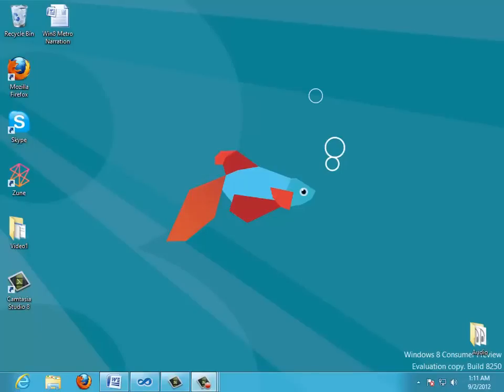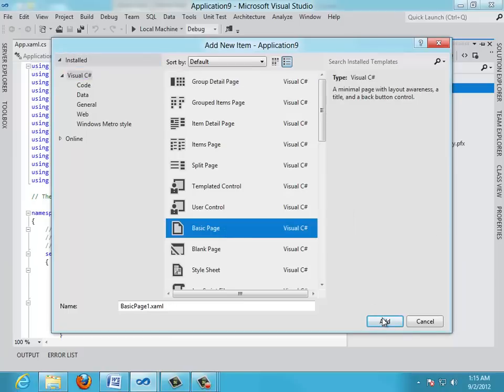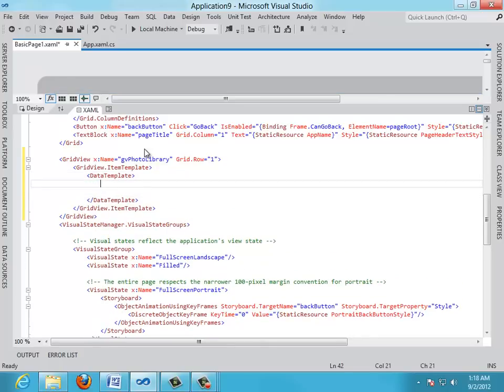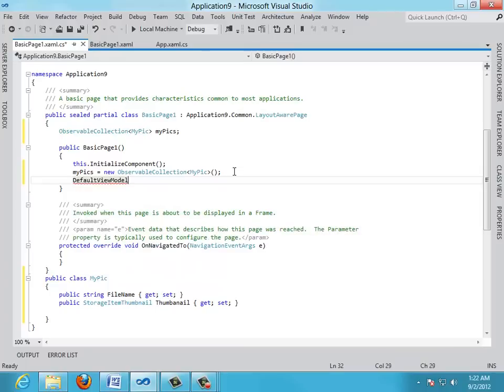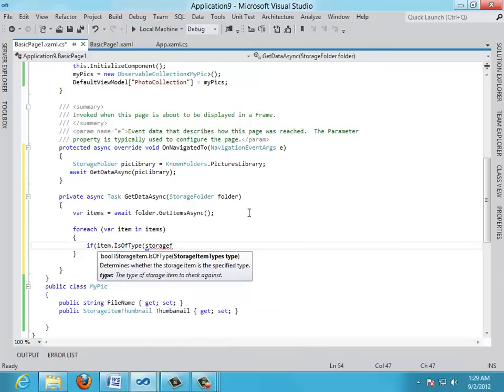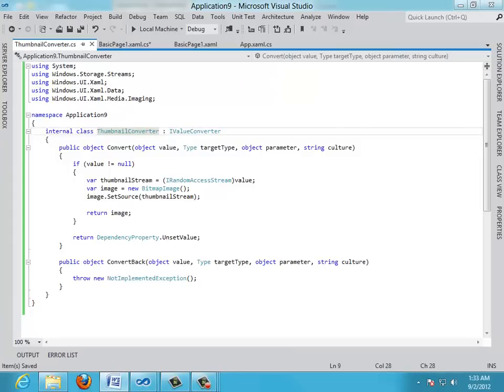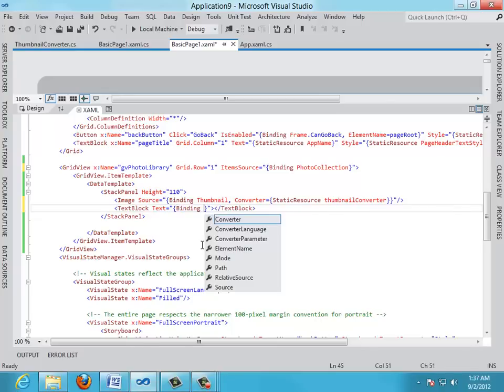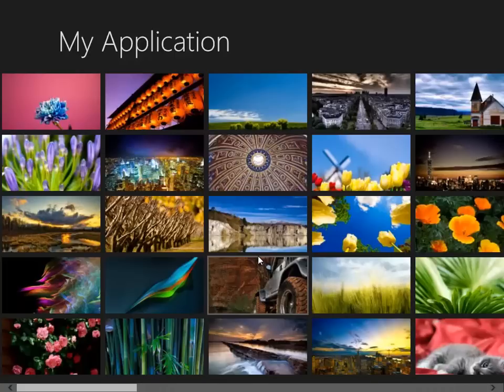Creating Windows 8 Metro App to work with Picture Library (WinRT, XAML and C# )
Video Tutorial :  Creating Windows 8 Metro App to work with Picture Library (WinRT, XAML and C# )